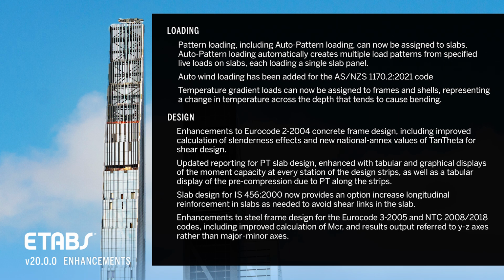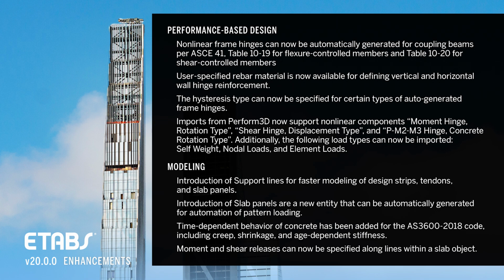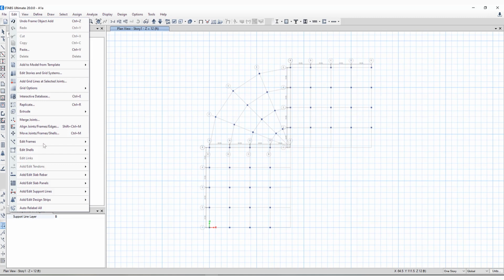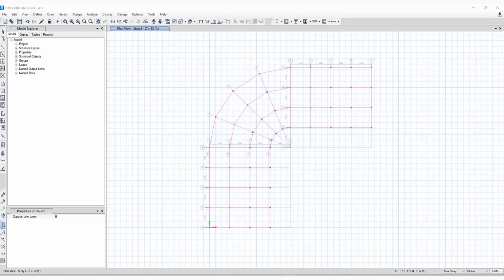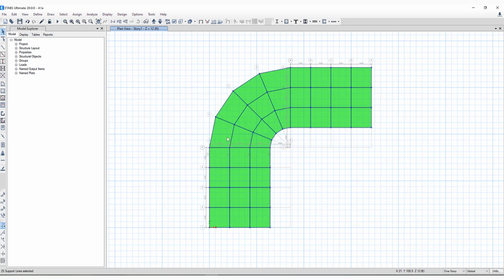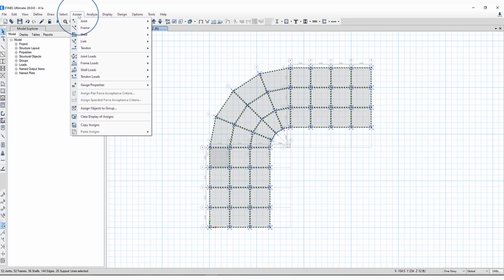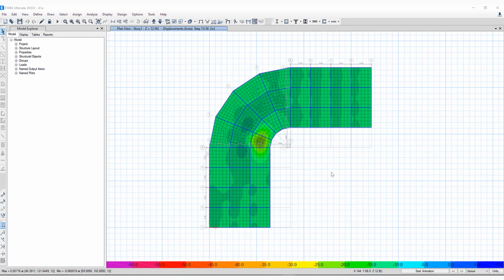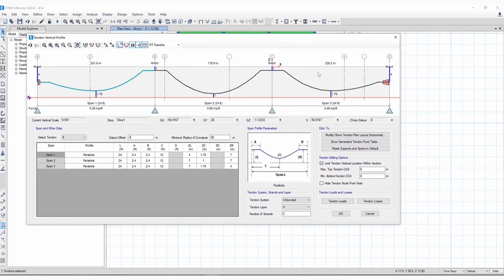ETABS v20 Enhancements Overview (Part 1 of 2)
ETABS v20.0.0 Enhancements Overview.  This video is Part 1 of 2. This covers:

Modeling
-Support lines have been added for faster modeling of design strips, tendons.
-Introduction of slab panel for automation of pattern loading.

Loading
-Pattern Live load is now available allowing manual assignment of live loads to different regions of the structure that will be automatically varied in load combinations to produce the maximum response.
-Auto-Pattern loading, can now be assigned to slabs which automatically creates multiple load patterns from specified live loads on slabs, each loading a single slab panel.

TQRVS6AY6KW2M8IE